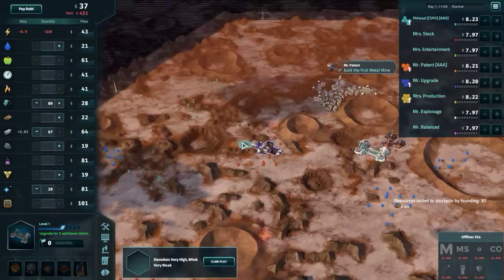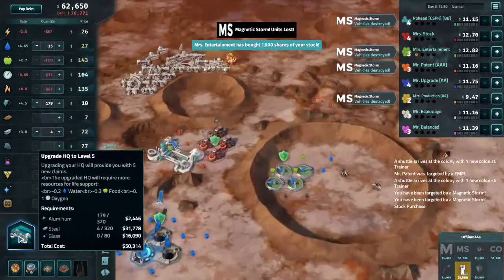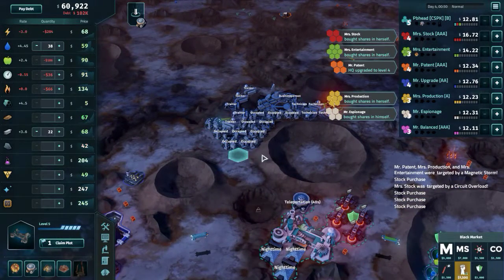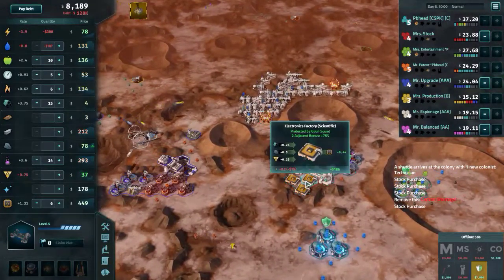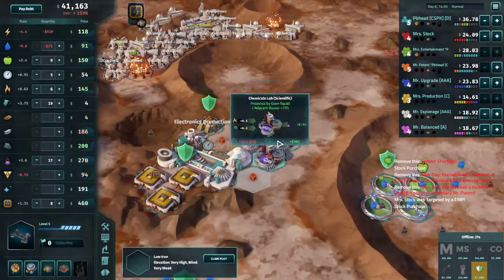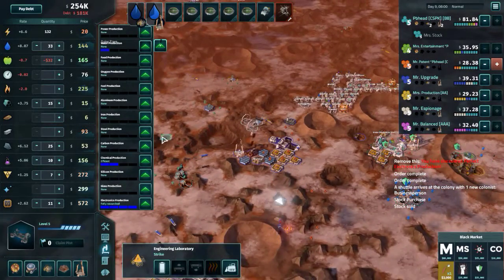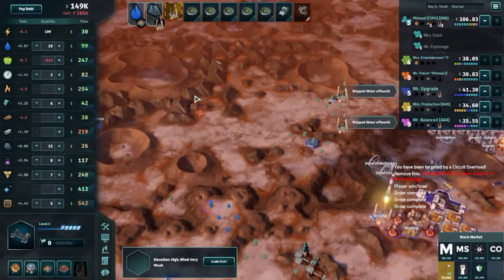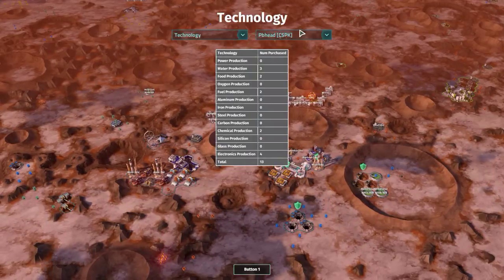OTC B7 Daily #14 vassals?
Watch as I try to play crusader kings two, and not do very well at it.